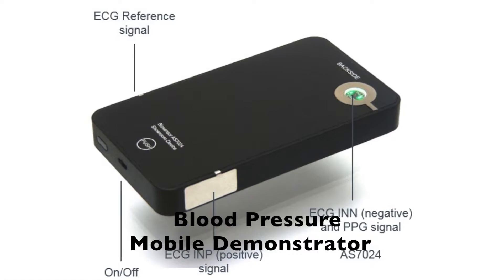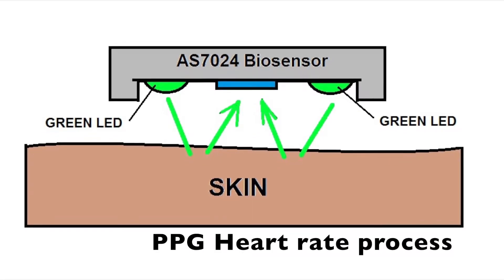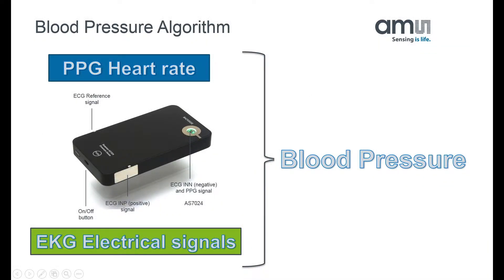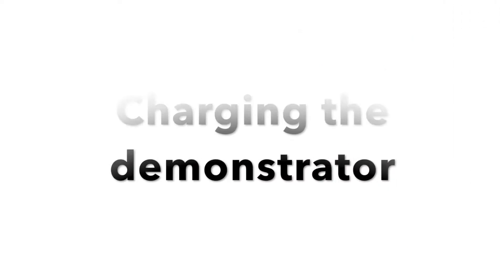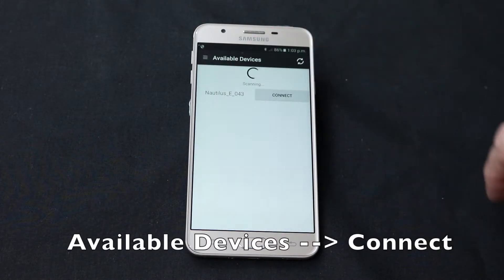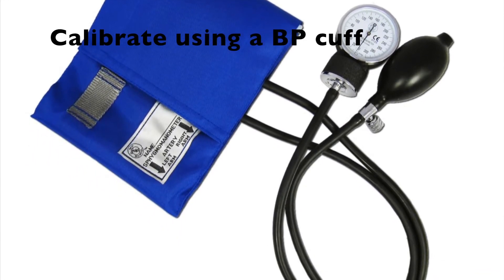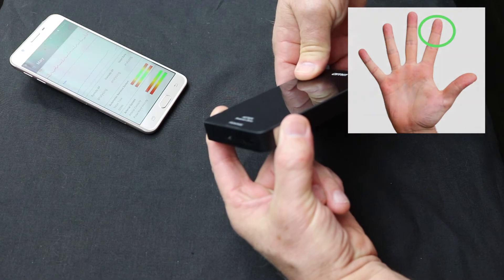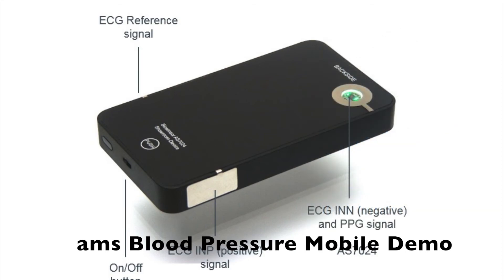ams AS70xx Blood Pressure Mobile Demo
The ams Blood Pressure Mobile Demonstrator uses the AS7024 biosensor to measure PPG heart rate and EKG electrical signals. From these the Demo kit calculates Blood Pressure. This concept could be used in bathroom scales, toilet seats or other personal and health applications.